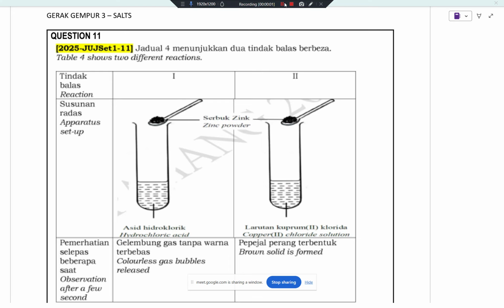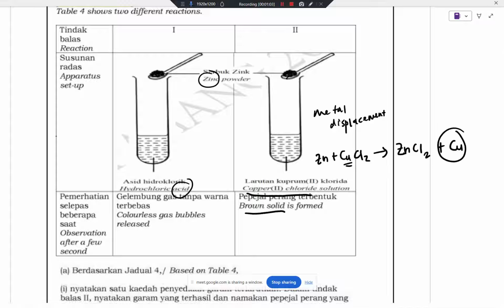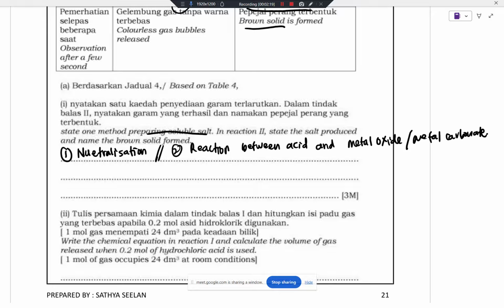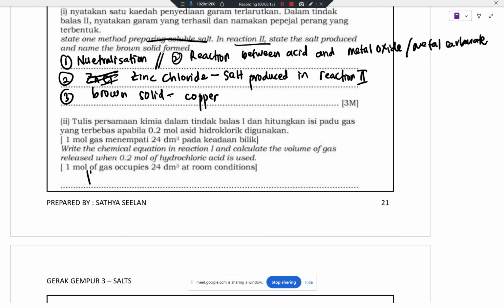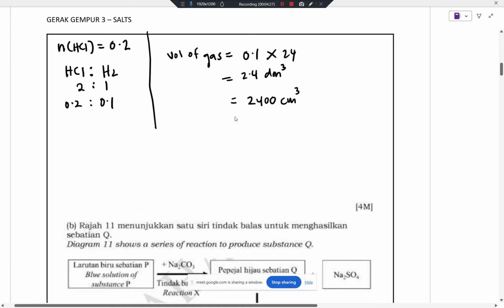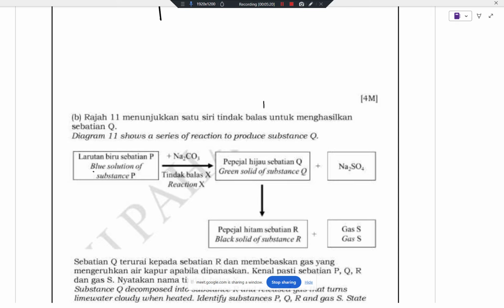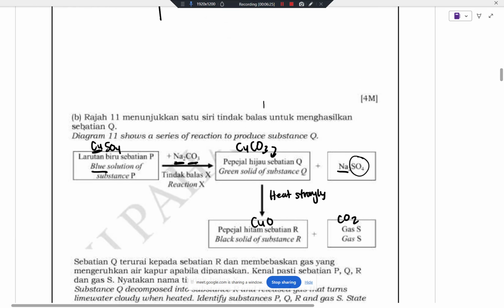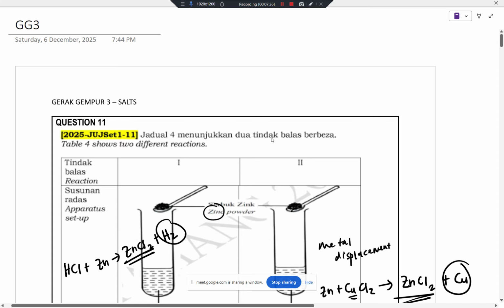Gerak Gempur 3 Salts Chemistry SPM 2025 Question 11